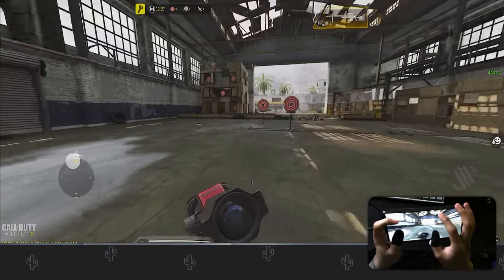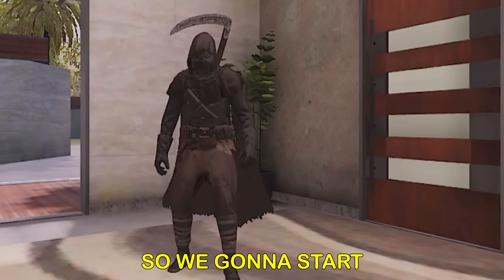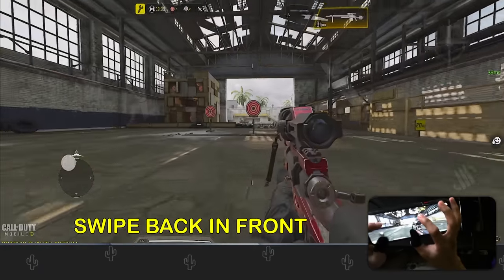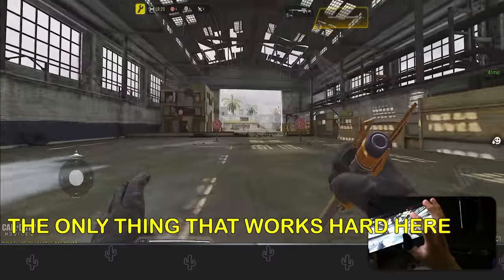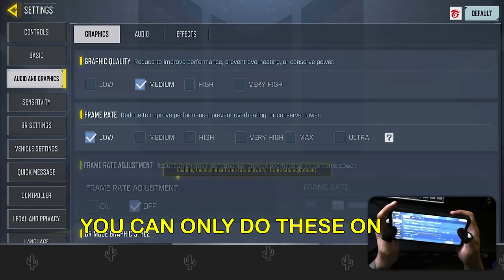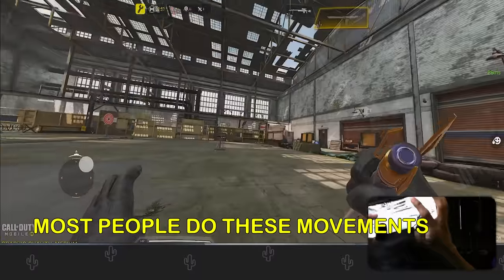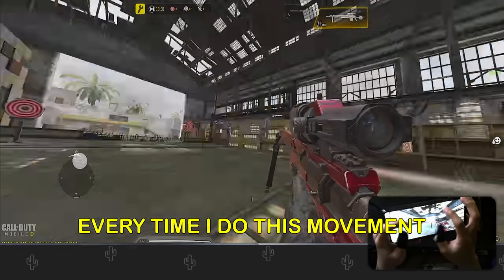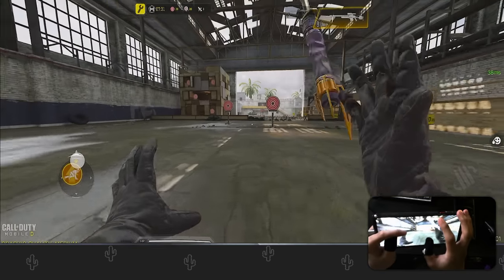Stop being CONFUSED on how to do these MOVEMENTS anymore (movement tutorial CODM)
So here it is, your movement tutorial. I hope this video will remove your curiosity about these movements. It's easy and you can do it.

▶ 5 Finger Claw gameplay (WITH HANDCAM)
▶ Device: Red Magic 7s Pro
▶ Server : Garena
▶ FOV : 90

Movement tutorial,back slide,bunny hop slide,how to flick,smooth movement,best movement,high sense
Movement god sniper, sniper flick, but faster than fast,Mythic DLQ flick with tang knife,callofdutymobile sniper flick, Flame Lotus DLQ Codm flick,sniper movement,5fingerclaw,codm sniper flick, how to flick,how to snipe,how to have good aim on sniping

Call of Duty: Mobile is a free-to-play shooter game developed by TiMi Studio Group and published by
Activision for Android and iOS. It was released on October 1, 2019, where it was one of the largest mobile game launches
in history, generating over US$480 million with 270 million downloads within a year.
Call of Duty: Mobile was published in other regions by Garena, Tencent Games, VNG Games and TiMi Studio Group.